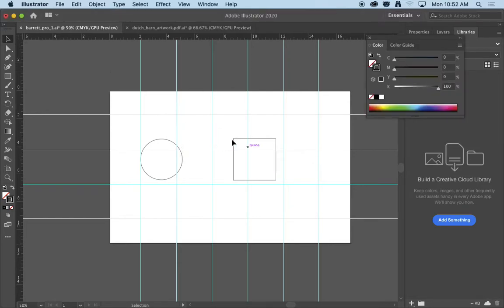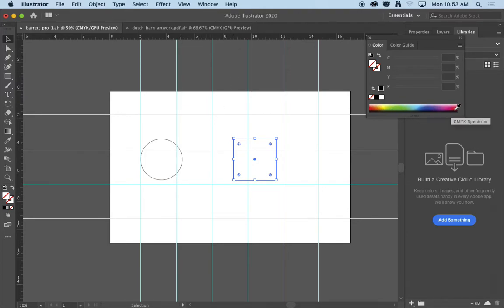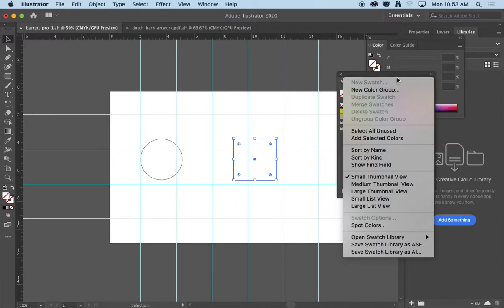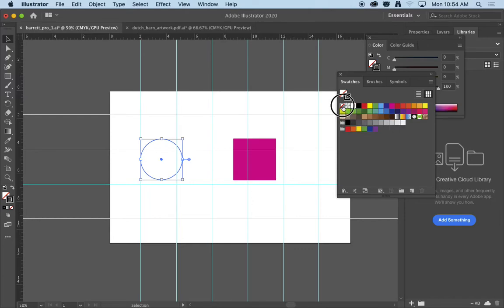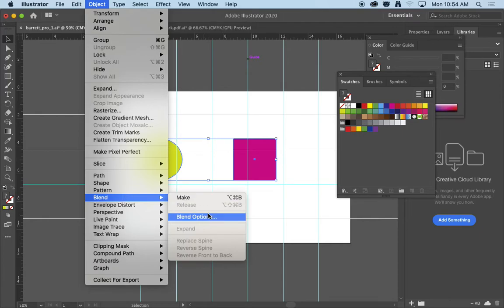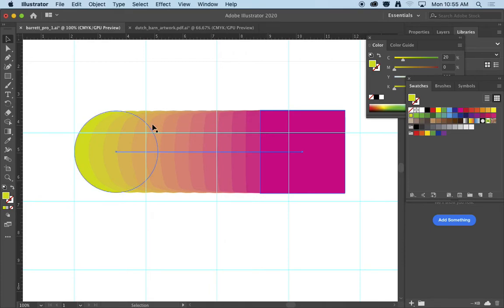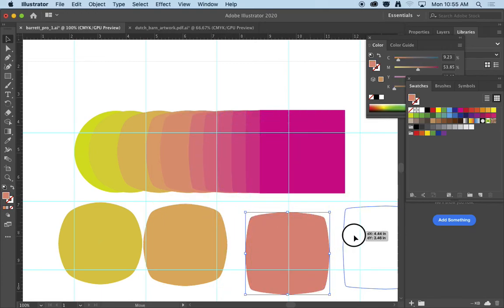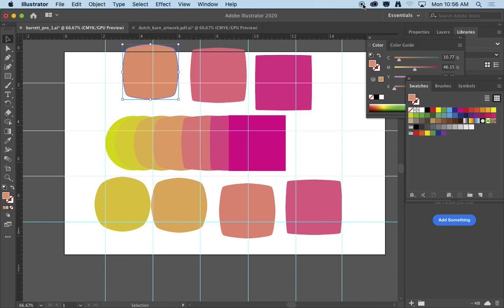04_blend_color